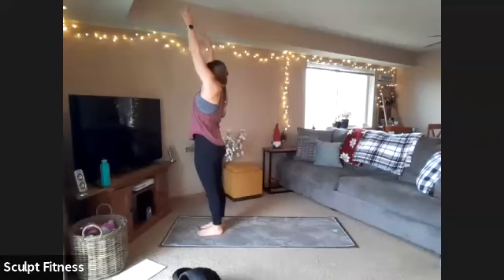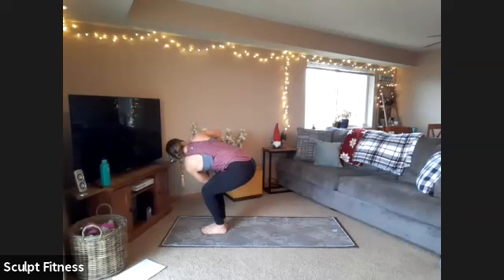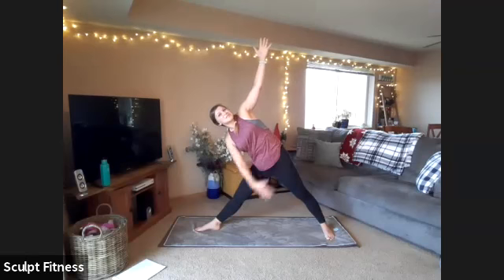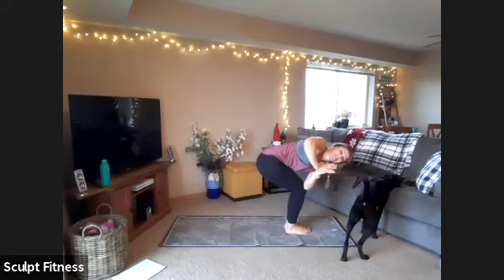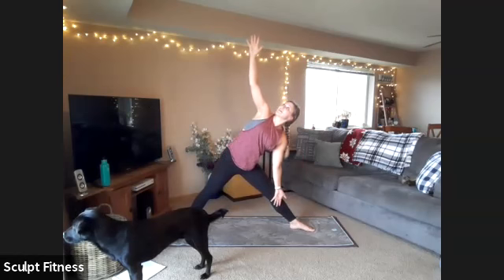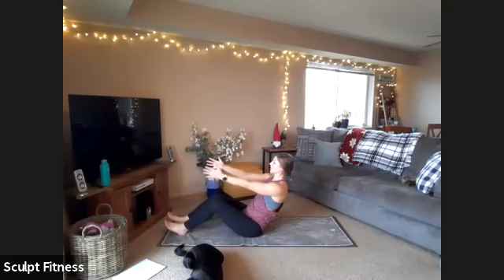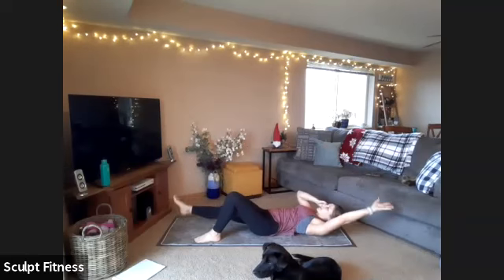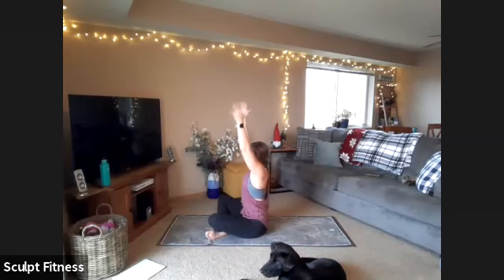Yoga Flow: Twists + Balances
Follow along with Jenna (and her assistant, Rosie) for a gentle yoga flow focused on adding twists and balancing poses for a fun, core-forward, slow-paced practice.

This is a recording of our virtual class on 12/7.

Please listen to your body and modify/rest whenever needed.